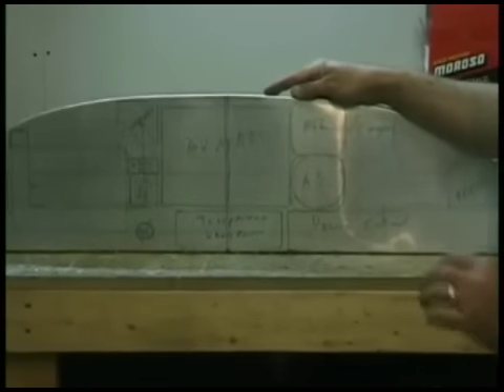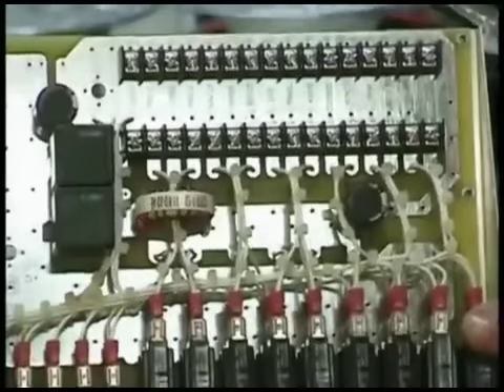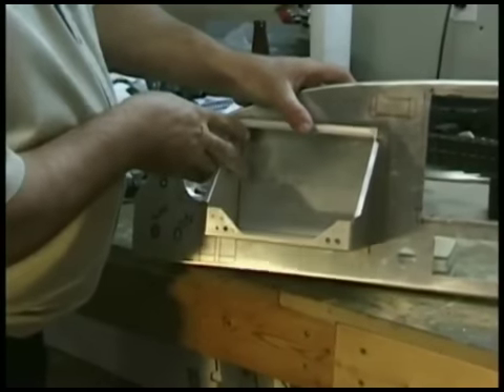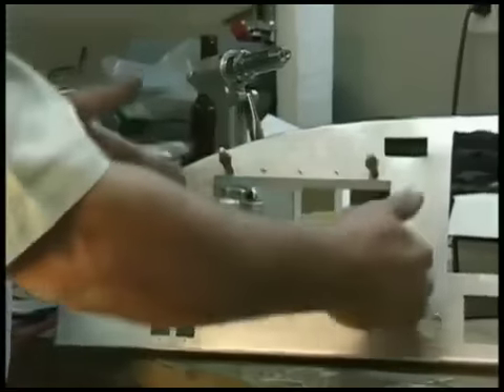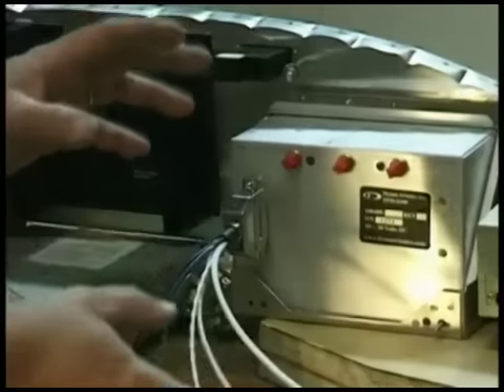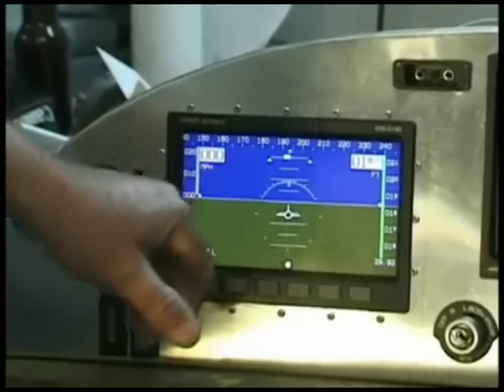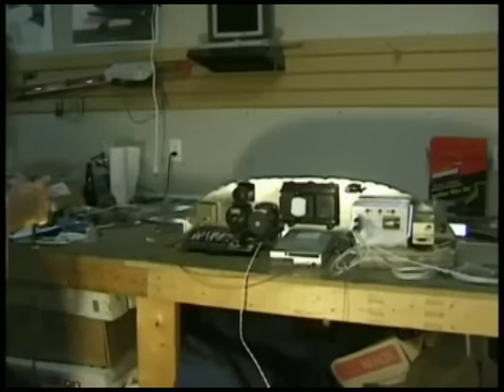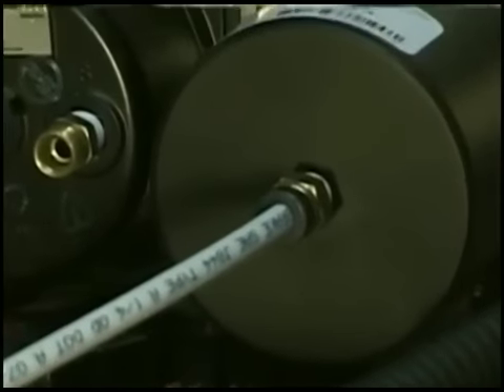Building a Glass Panel for Homebuilt Aircraft Video by HomebuiltHELP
In the last 5 years technology has advanced to the point that a homebuilder can now create a sophisticated instrument panel that was once only available on certified aircraft. These electronic display panels used to cost as much as our homebuilt aircraft. Today, the cost has dropped to the point that makes them competitive with the standard 'steam' gauges that we traditionally use. New functionality and greater safety in aircraft travel result from using these new instruments.